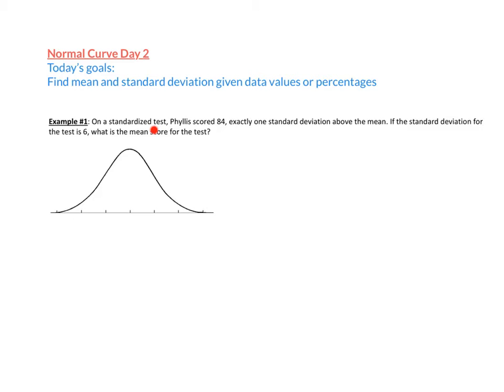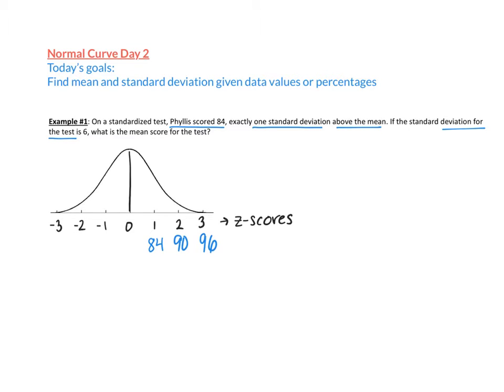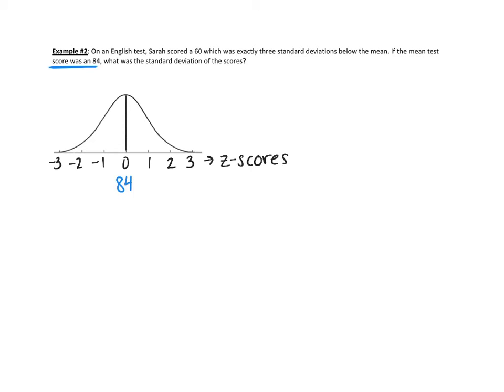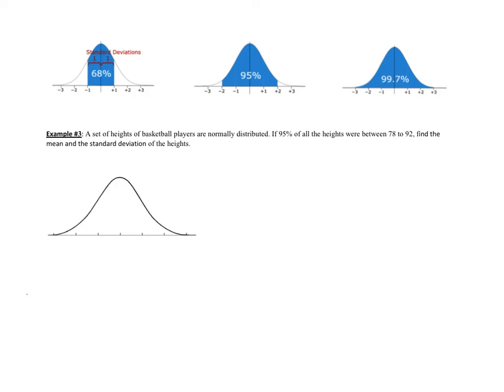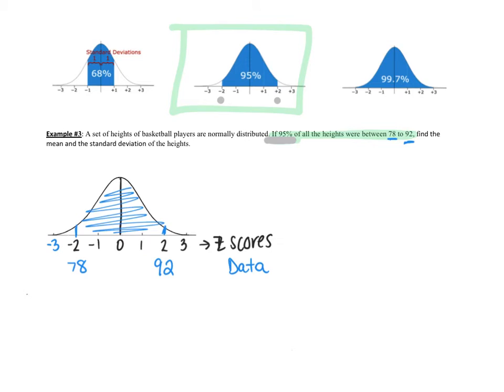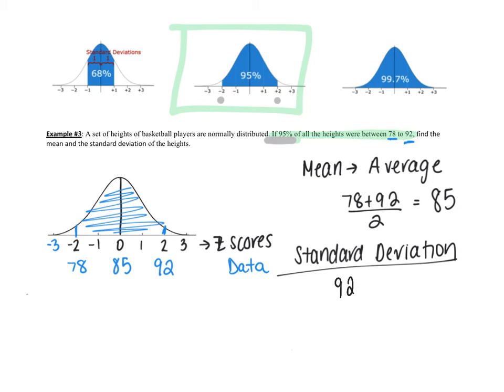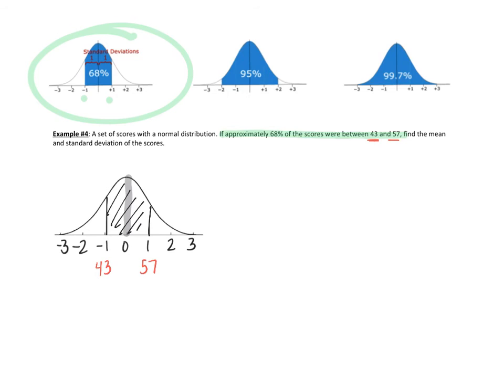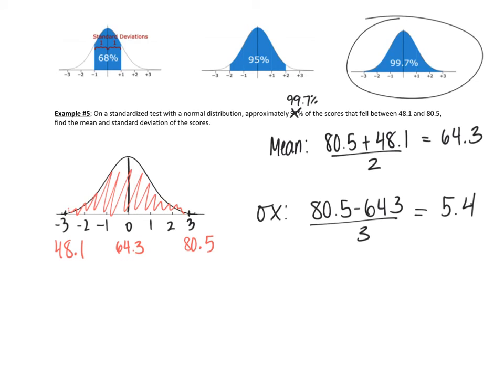Normal Curve Day 2